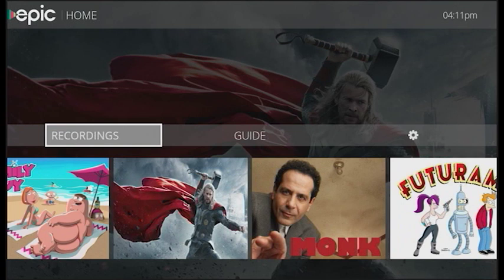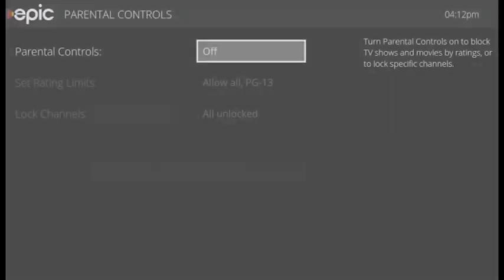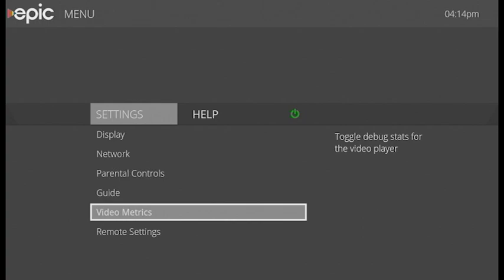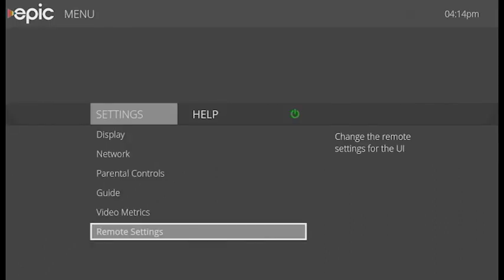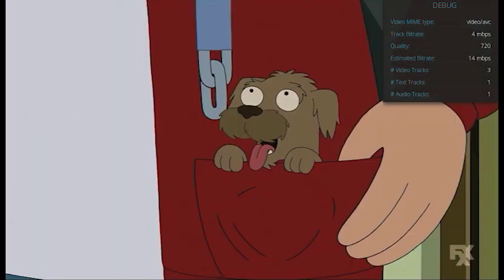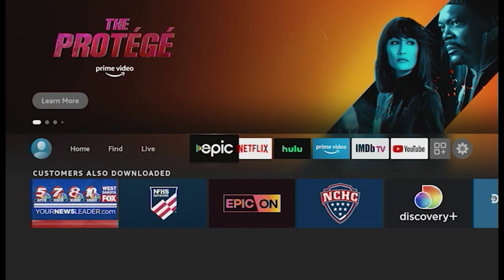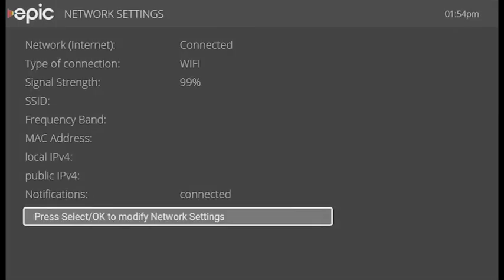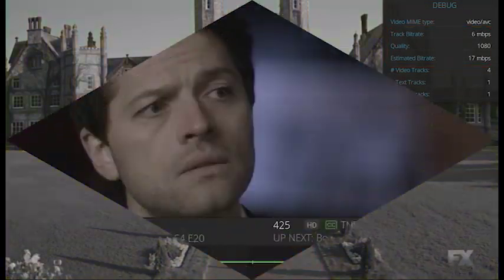Firestick Settings Help and Troubleshooting